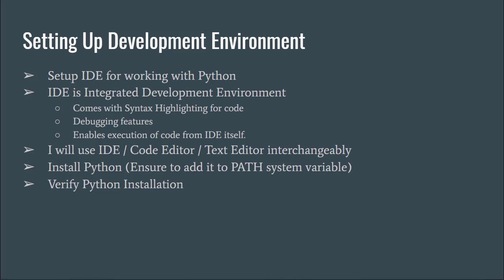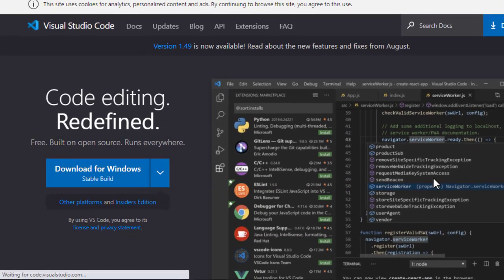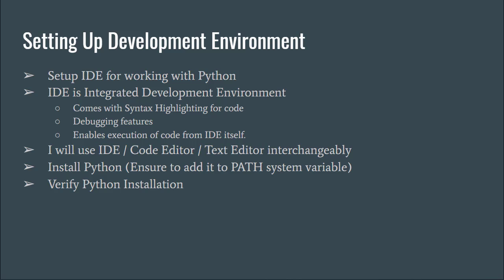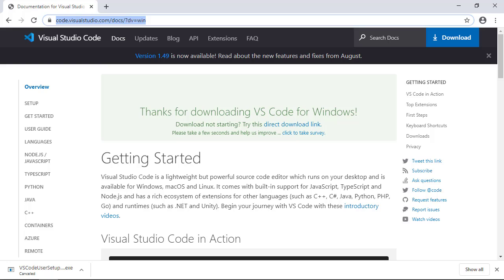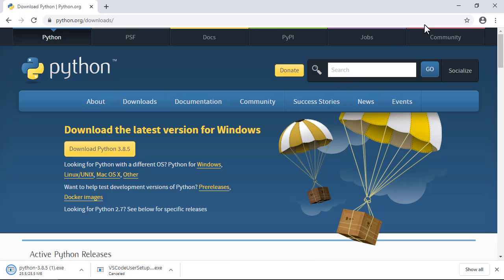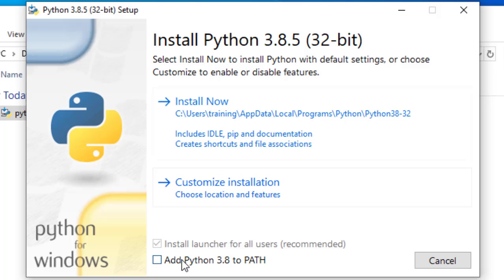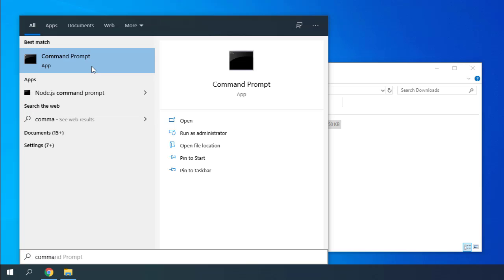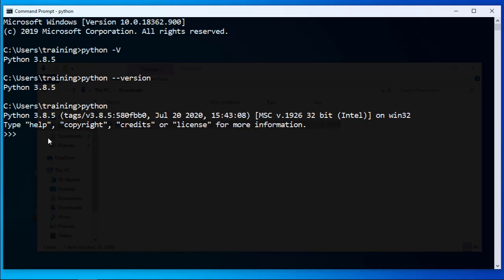Learn Python | Setting up Development Environment | Installing Python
Learn how to install Python and IDE for developing Python code using this video. This video explains what is integrated development environment and in this video, I show how we can install VS code in window operating system.

In the next part of the video, I demonstrate full walkthrough of installation of Python language interpreter in the Windows operating system. Towards the end, I show how we can verify Python installation and run very simple Hello World code in interactive python shell.